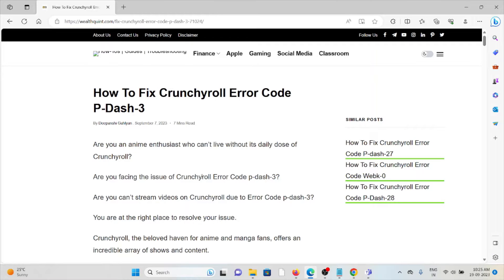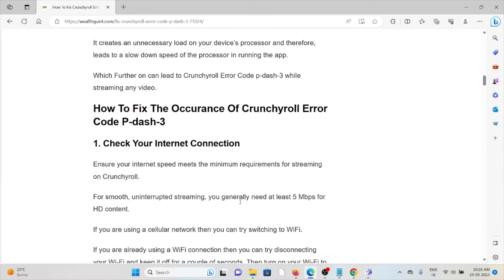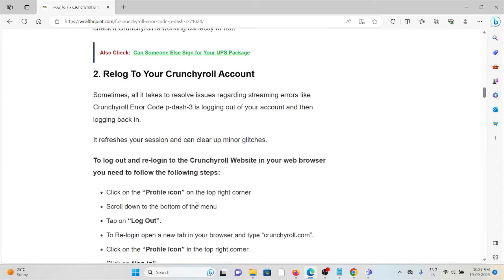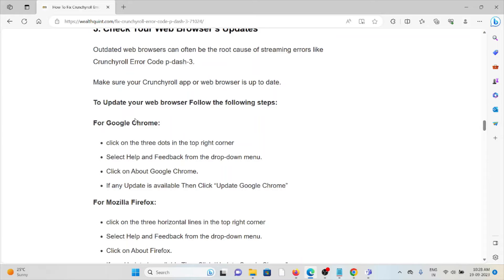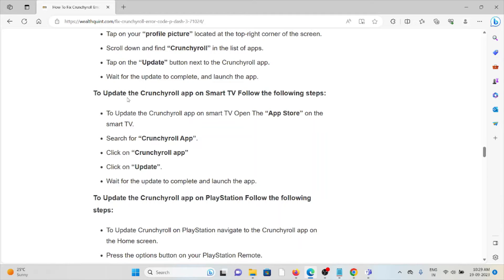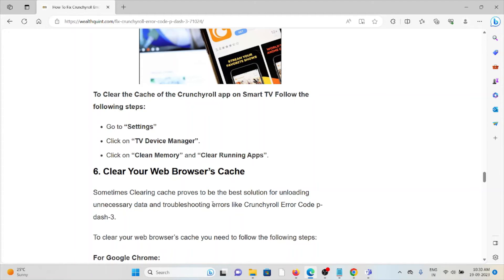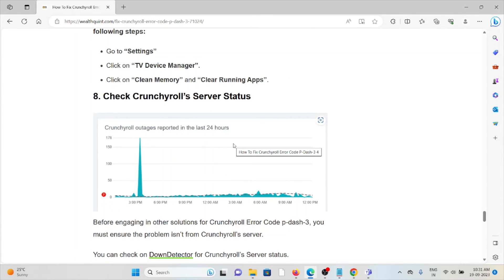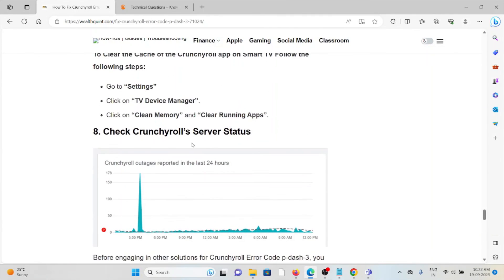How To Fix Crunchyroll Error Code P-Dash-3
Are you an anime enthusiast who can’t live without its daily dose of Crunchyroll?Are you facing the issue of Crunchyroll Error Code p-dash-3?Are you can’t stream videos on Crunchyroll due to Error Code p-dash-3?You are at the right place to resolve your issue.Crunchyroll, the beloved haven for anime and manga fans, offers an incredible array of shows and content.However, even the best platforms can have their hiccups, and one of the most frustrating ones is encountering Crunchyroll error code p-dash-3.

0:00 Introduction

0:38 What Are The Reasons For The Appearance Of Crunchyroll Error Code P-dash-3?

1:09 Solution 1:Check Your Internet Connection
1:46 Solution 2:Relog To Your Crunchyroll Account
2:45 Solution 3:Check Your Web Browser’s Updates
3:23 Solution 4:Update Your Crunchyroll App
4:16 Solution 5:Reinstall Your Crunchyroll App
4:53 Solution 6:Clear Your Web Browser’s Cache
5:28 Solution 7:Clear Crunchyroll App’s Cache
5:57 Solution 8:Check Crunchyroll’s Server Status
6:18 Solution 9:Try Using A Different Device Or Browser
6:34 Solution 10:Contact Crunchyroll Help And Support